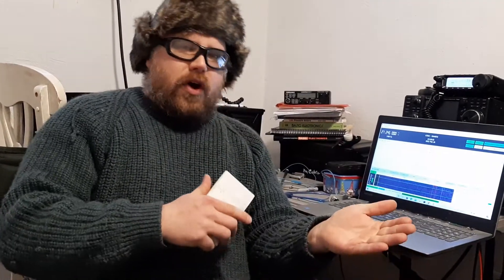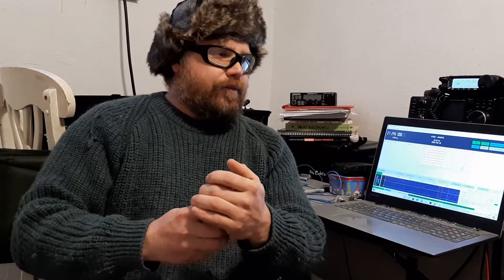Get YOUR Rad Terminal and CHANGE THE WORLD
early adopters and testers are needed, get your unit for cost and with a lifetime of support.